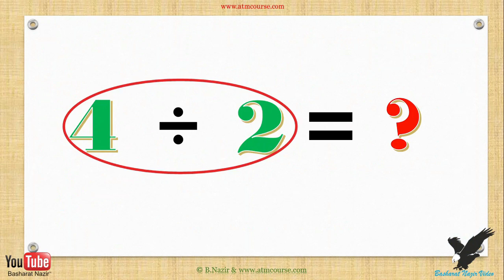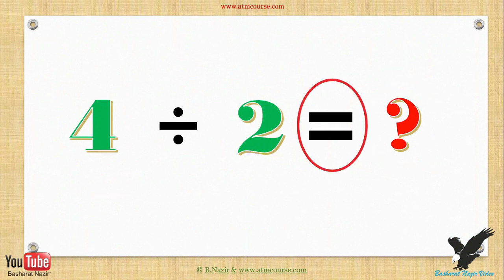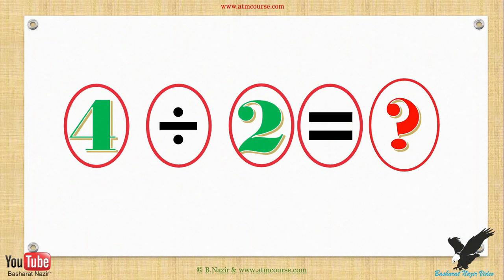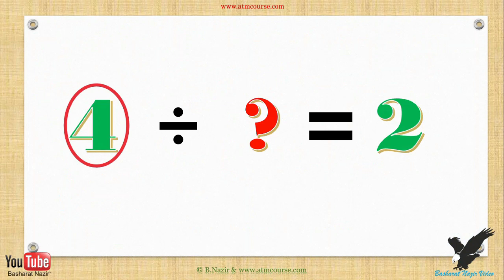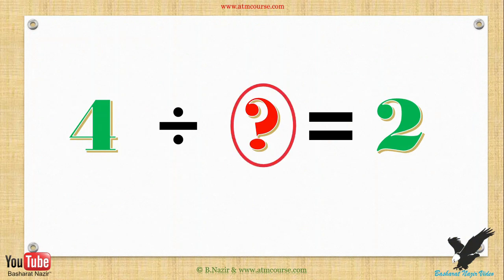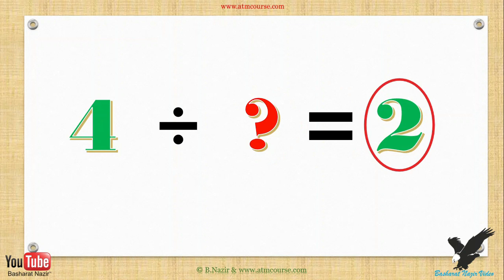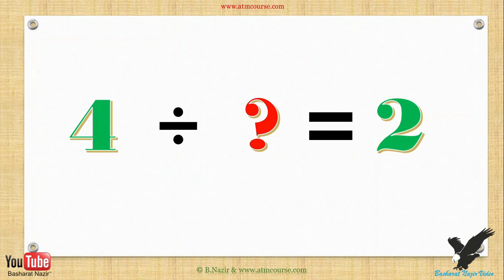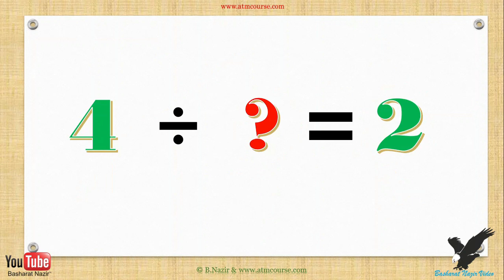VID#684 Age;11 yrs+,Division with one missing Number Part 24 Version 1